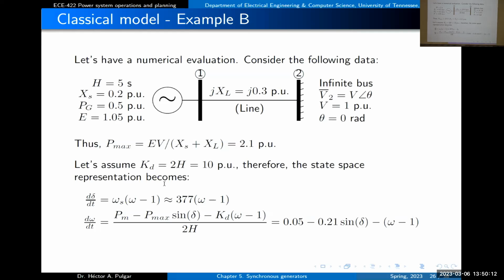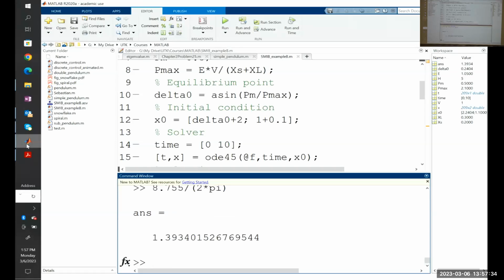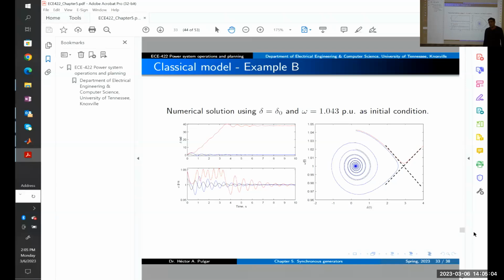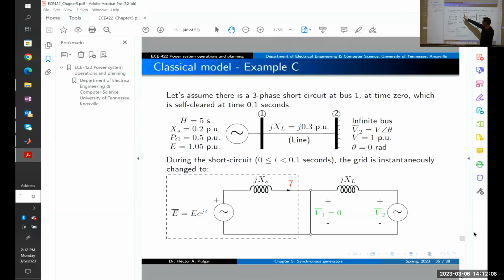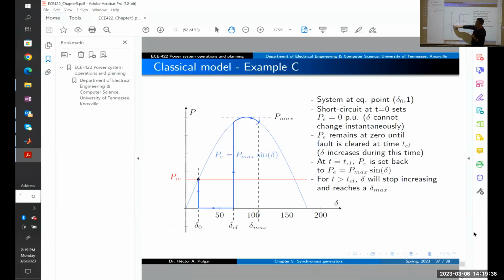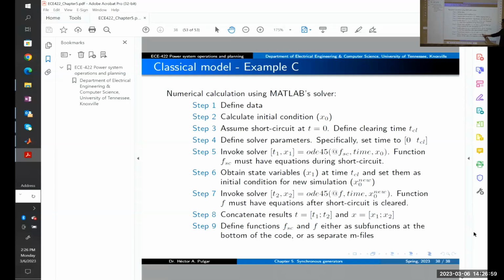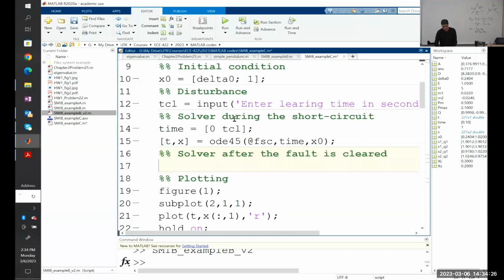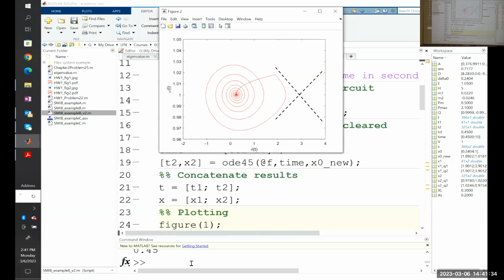Lecture 16 - Introduction to power system dynamics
Recorded lecture, March 6, 2023, ECE-422, University of Tennessee.